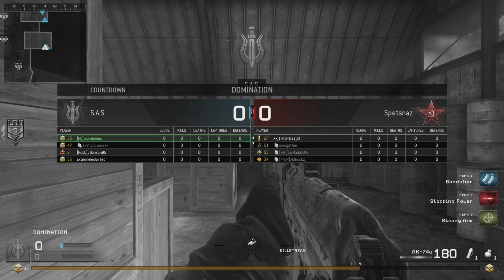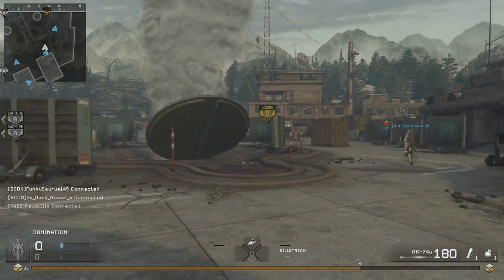My tought at supply drops (Call of Duty 4 Remastered PS4)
Although they dont go anywere here is my tought